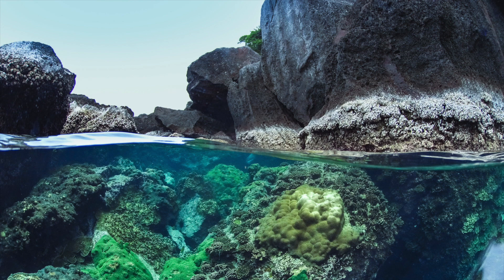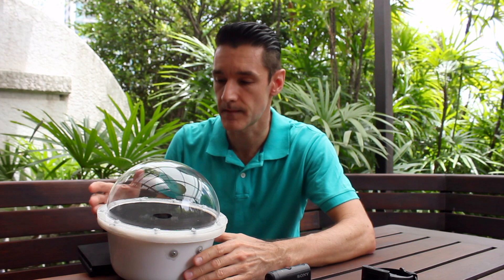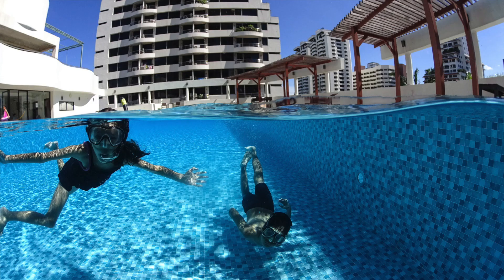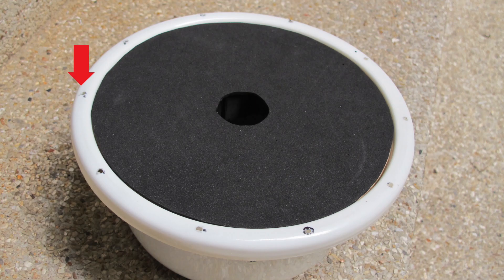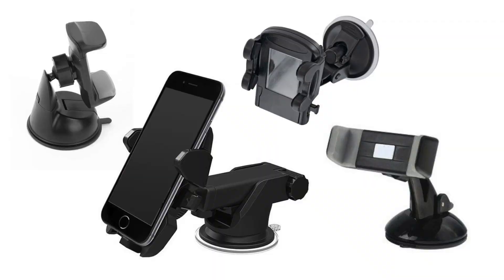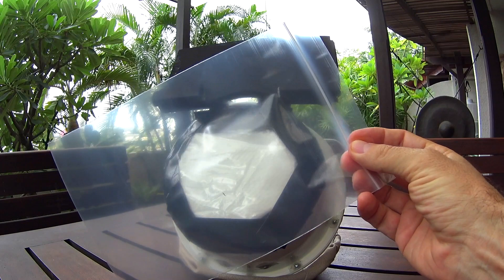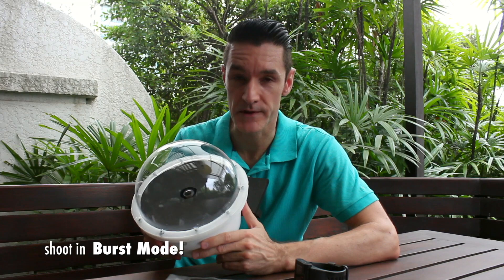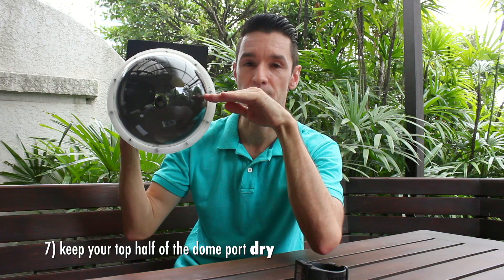DIY Dome Port for half-over-half-under pictures for any camera model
A comprehensive guide how to design and build your own dome port for half-over-half-under pictures for practically any camera model. No need to own an underwater housing for your camera since the camera will be encased in this dome port, but your camera needs to be able to be controlled through a smart phone app or a remote controller.

Visit Thai-Scuba.com for the blog about this DIY dome port.

Sources of materials found in Bangkok used for this design:

Plastic Bowl: found at ZEN department store (Central World)
Hardware, silicone: Thai Watsadu
Foam board: found at Klong Thom (area north of China Town)